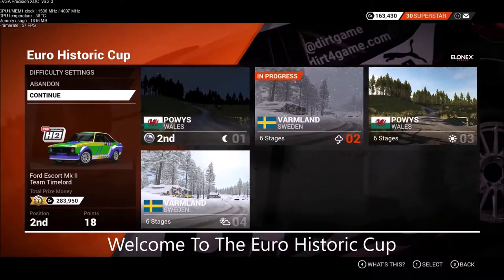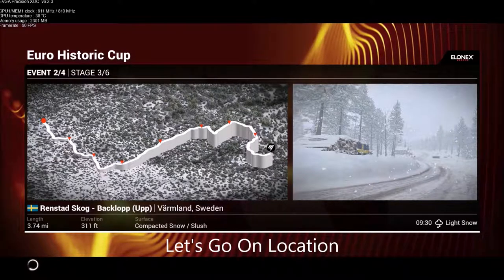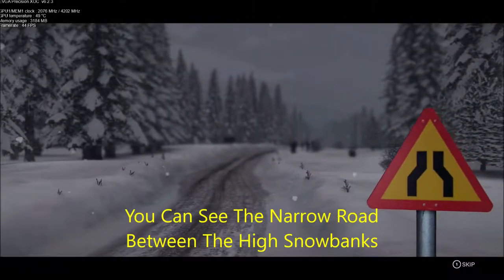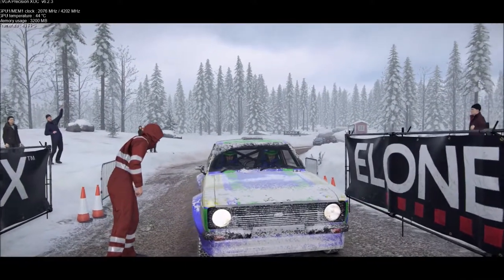DiRT 4 TV Cam Euro Historic Cup Renstad Skog Varmland Sweden Ev2 St3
I decided to push hard on this stage to make up the 10 seconds i lost on the last stage. I was flirting with danger here and several times got the car tipped  on 2 wheels at 45 degrees climbing the snowbank
Once I completely climbed up into the snow field almost rolled but managed to climb back down to the road and carry on with the stage.we finished in 1st place and did make up the lost time from the previous stage.
We placed 2nd in the event standings just 1 second behind the leader.